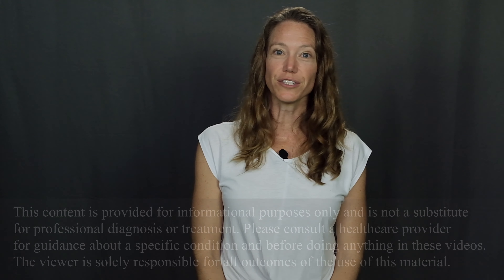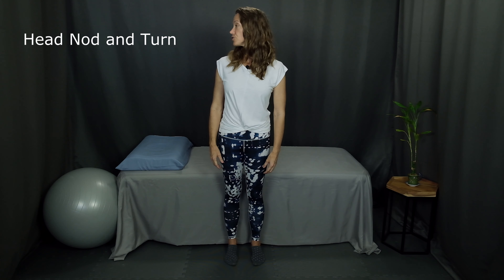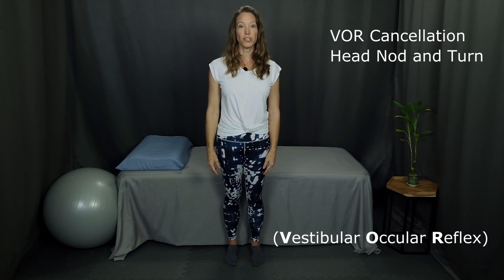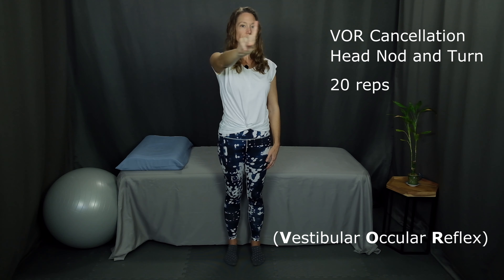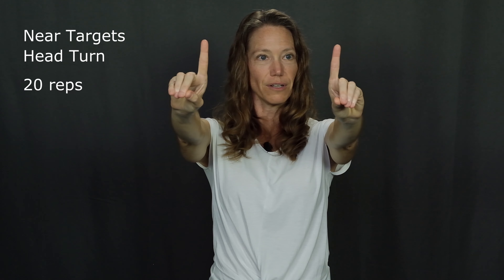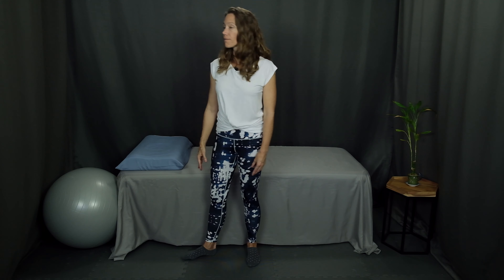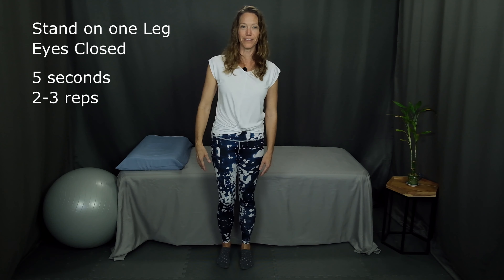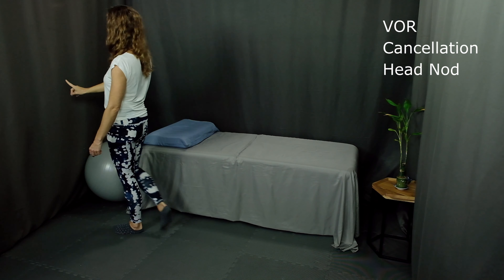INTERMEDIATE Vestibular Rehab Exercises | Progression of my BEGINNER Vestibular Rehab Video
This video is specifically for you if you have completed my beginner vestibular rehab video with minimal symptoms and would like to try more challenging exercises. Beginner vestibular rehab

Timestamps:
0:00 - Intro
1:08 - Reminder to Start Exercises Standing next to a Countertop
1:34 - Progression of Seated Exercises to Standing
1:57 - Standing Head Turn and Nod
2:45 - Standing Gaze Stabilization Head Turn and Nod
3:26 - Standing VOR Cancellation with Head Nod and Turn
4:03 - Head Tilt Eyes Open, Eyes Closed
5:15 - New Standing Exercise: Diagonal Head Movements
6:04 - New Standing Exercise: Near Targets with Head Turn and Nod
7:11 - Side Lunge
8:16 - Progression of Static Balance Exercise to Eyes Closed
8:31 - Feet Together with Eyes Closed
8:55 - Single Leg Balance with Eyes Closed
9:21 - Heel Toe Stance (Tandem Stance) with Eyes Closed
9:43 - Progression of Walking Exercises
10:21 - Walking with Head Nod
10:45 - Walking Gaze Stabilization with Head Nod
11:03 - Walking VOR Cancellation with Head Nod
11:24 - Progression Recommendations

*Printable booklet with instructions, photos and tips is now available!!*

If you are experiencing room spinning only, start with my vertigo video, which includes demonstration of the modified Epley maneuver that you can do independently at home.

You might also benefit from going through my posture video for a more complete exploration of your posture and to try some adjustments from your feet to your head.

Check out VeDA, Vestibular Disorders Association, for professional, high-quality information on a wide variety of vestibular topics

Here's to your healing, health and happiness!!!

Please consult a healthcare provider for guidance about any specific medical condition and before doing anything contained in these videos. The viewer is solely responsible for all outcomes of the use of this material.